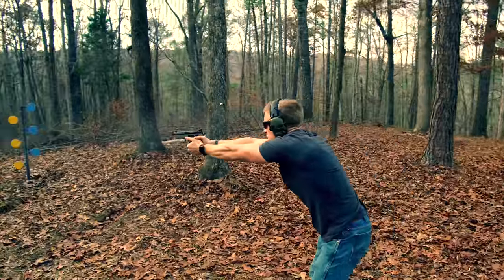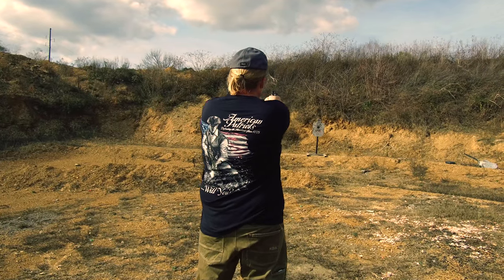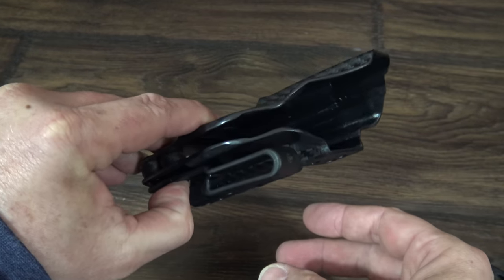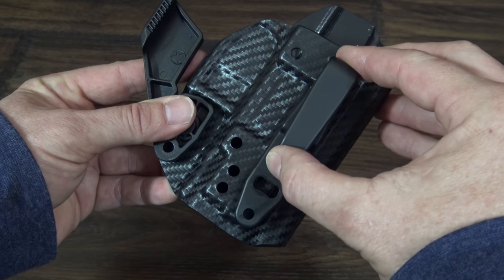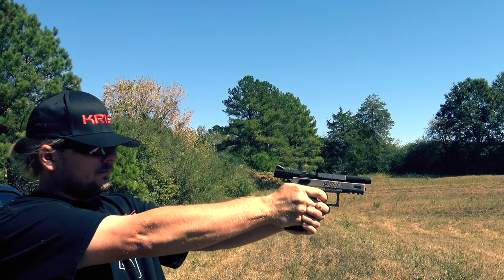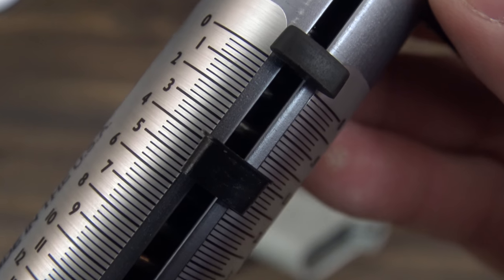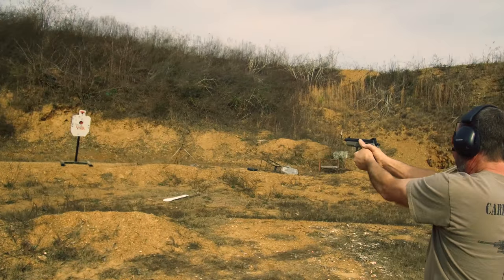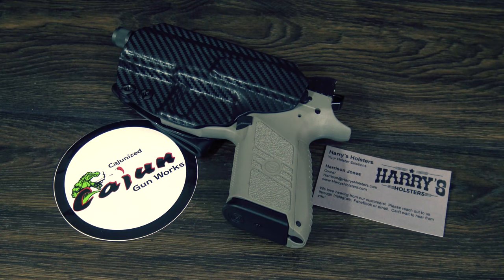CZ P07 update, Cajun Gun works and Harry's Holsters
In this video we take a look at some killer upgrades for the CZ P-07 from Harry's holsters and Cajun Gun Works cajungunworks.com Hope you guys like the video and thanks for watching!

Also a big thanks to XSteeltargets for helping us out with some of the steel that we shoot. These are great guys with very reasonable prices go by and check them out.